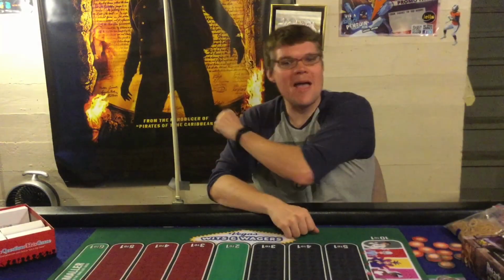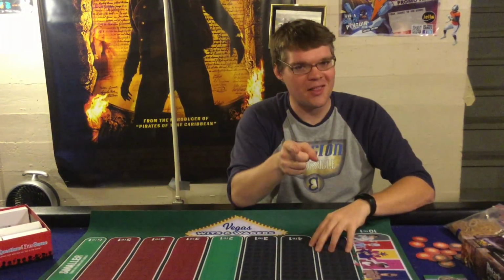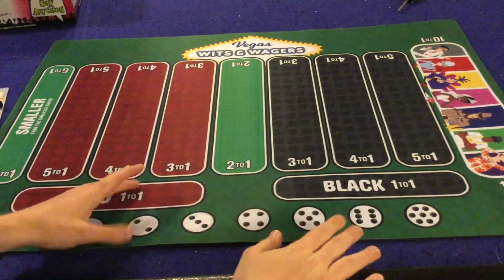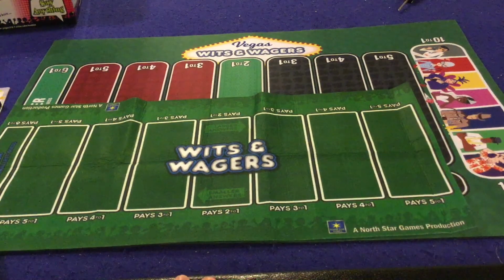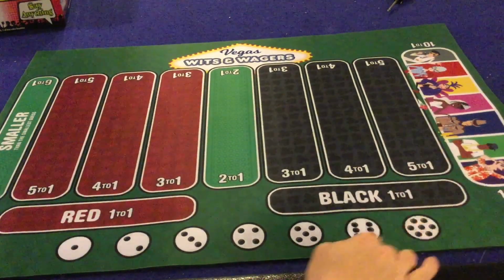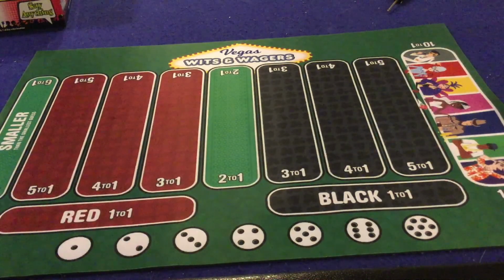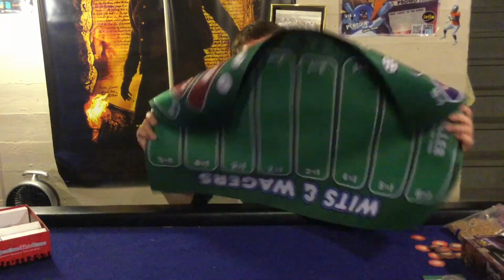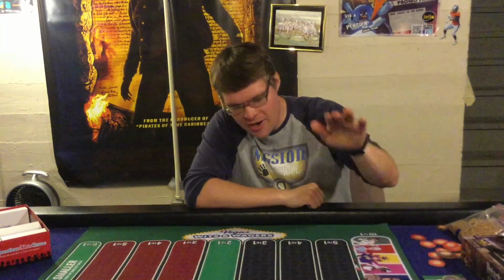Bower's Game Corner: Vegas Wits & Wagers Review